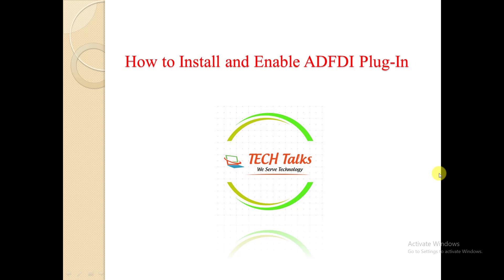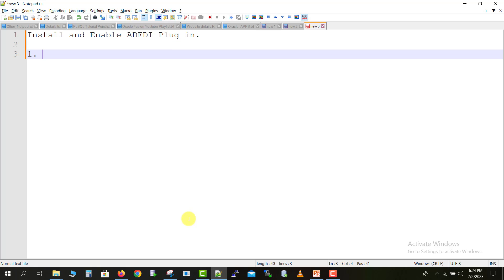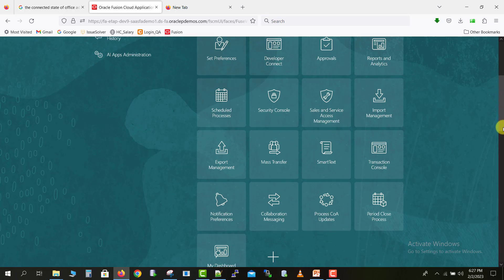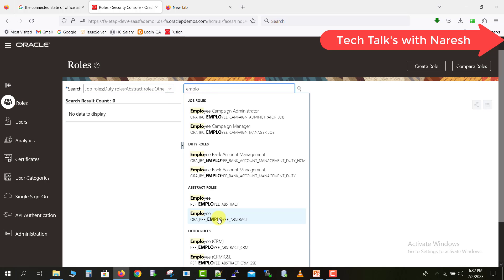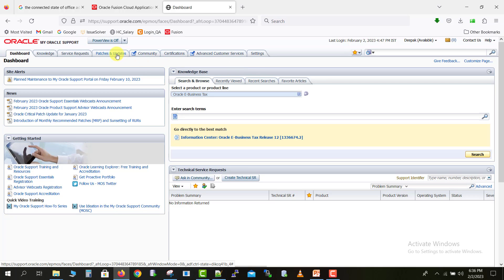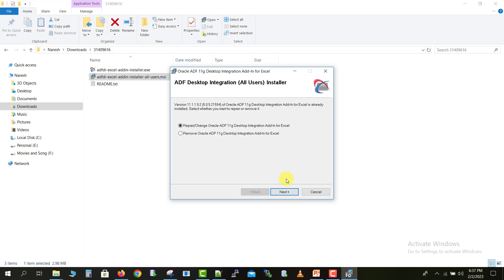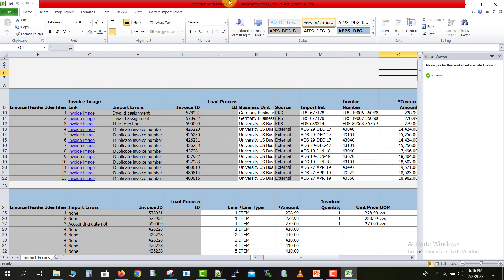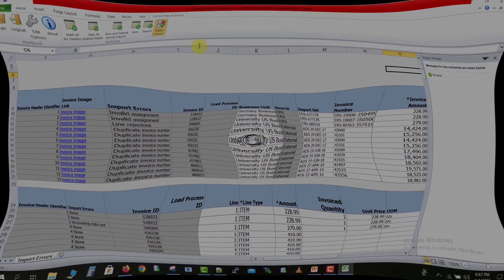Oracle Fusion #66: How to Install and Enable ADFDI Plug-In